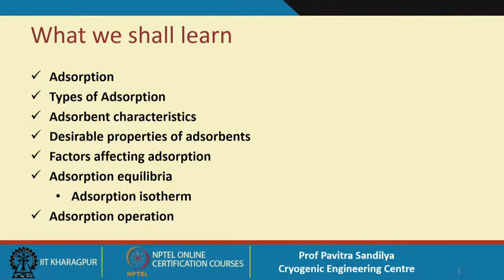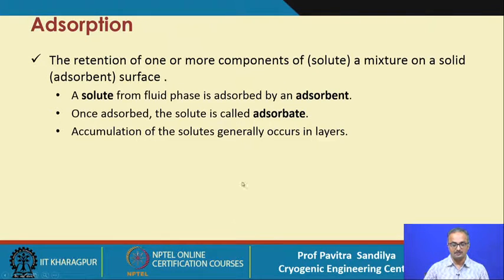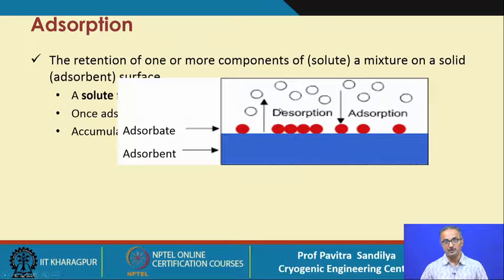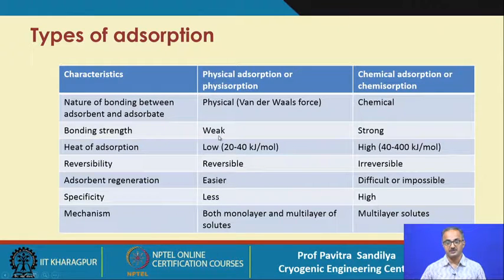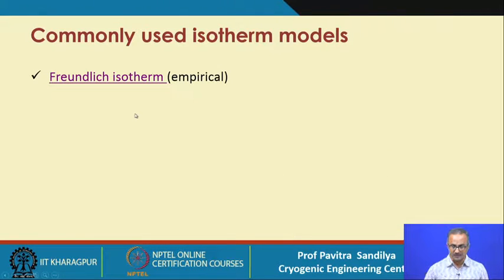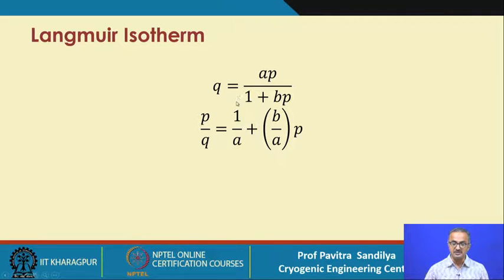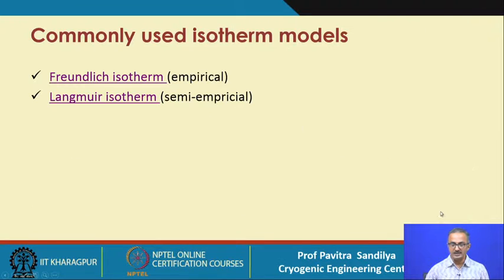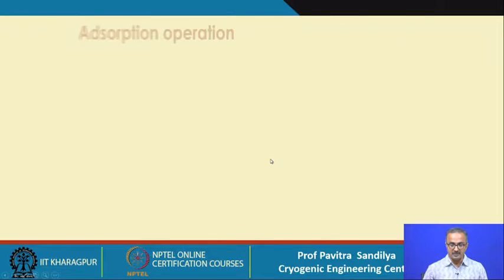Lecture 33: Equillibrium fluid solid separation